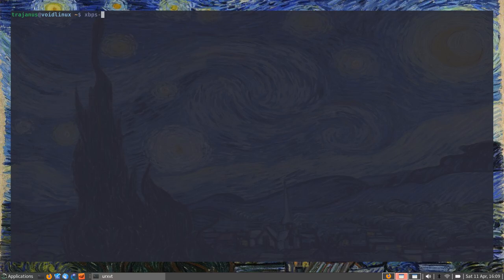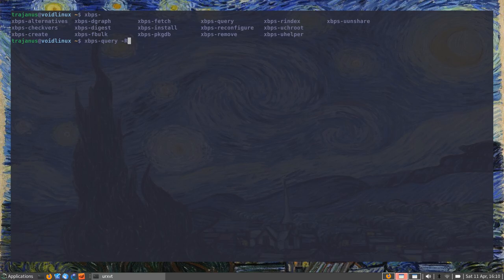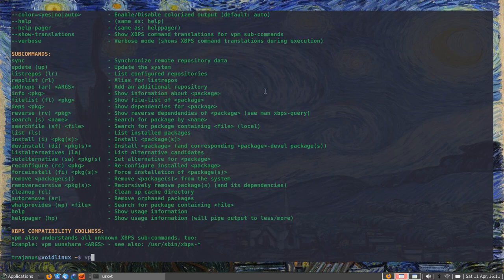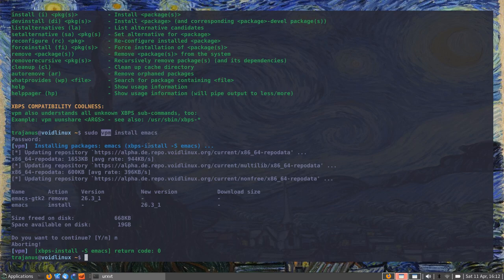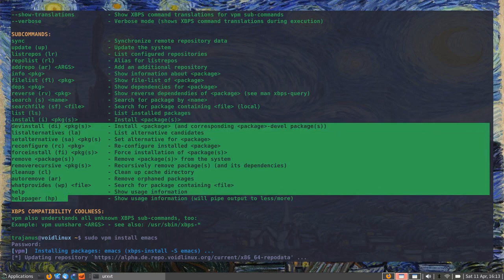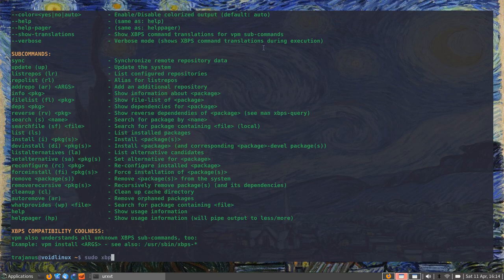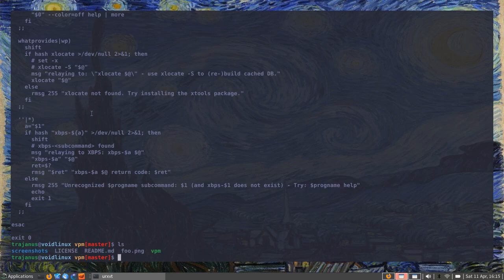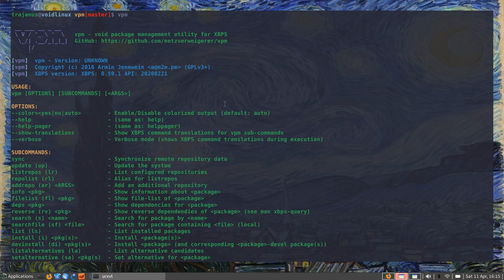Void Linux: Intuitive Package Management with vpm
Here I talk about a simple XBPS helper script that simplifies XBPS package management syntax.